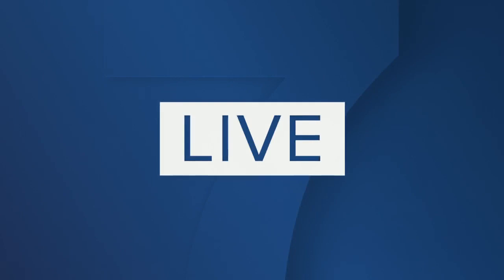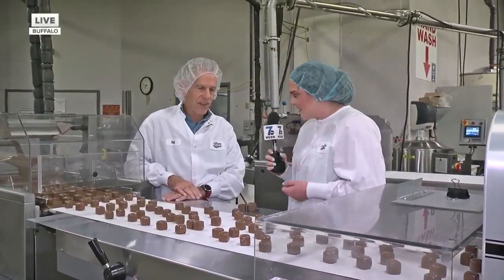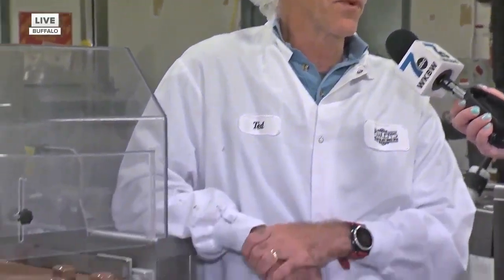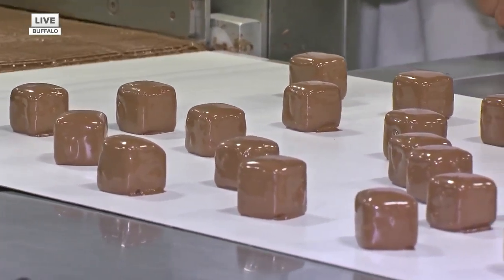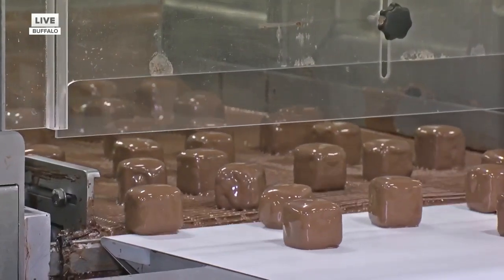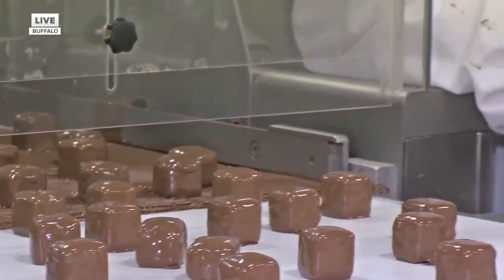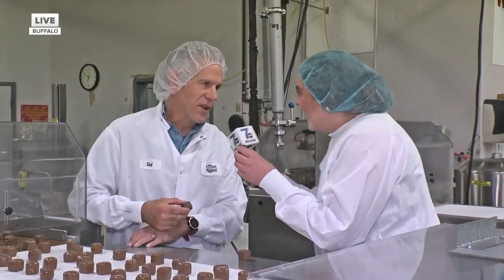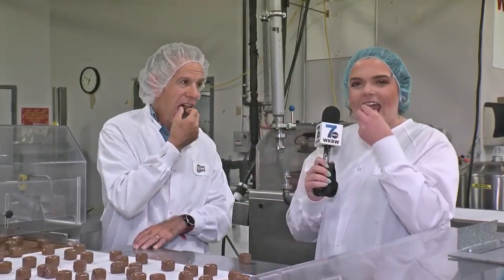National Sponge Candy Day in Buffalo